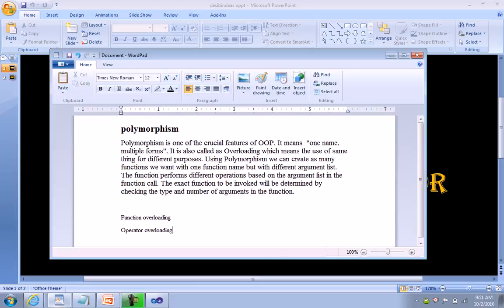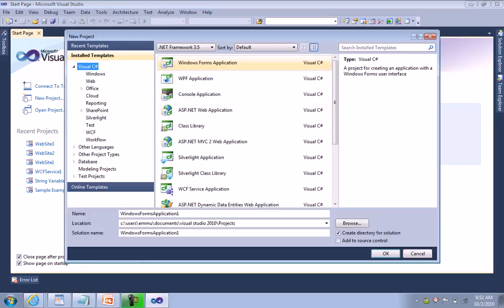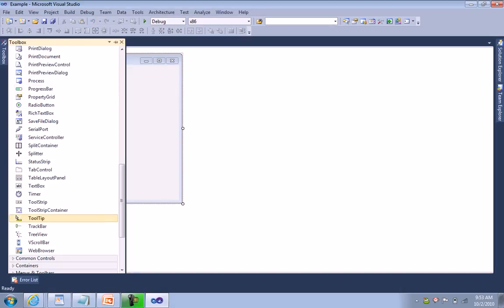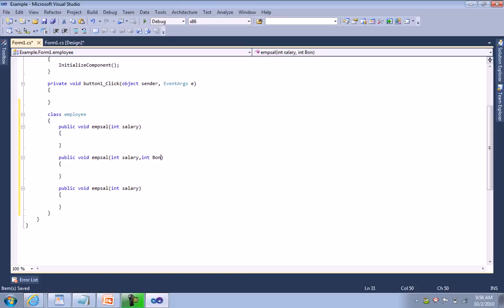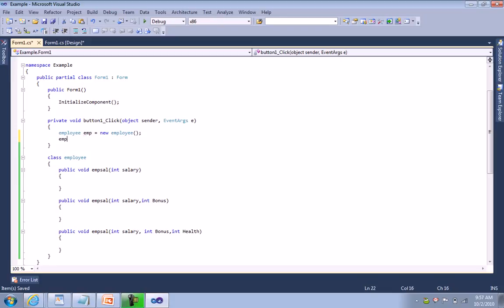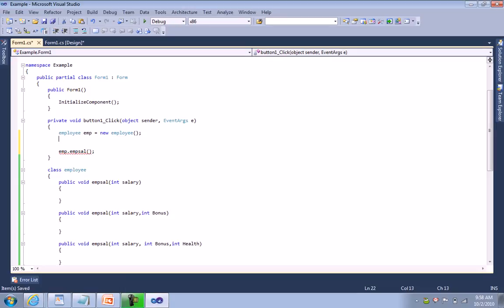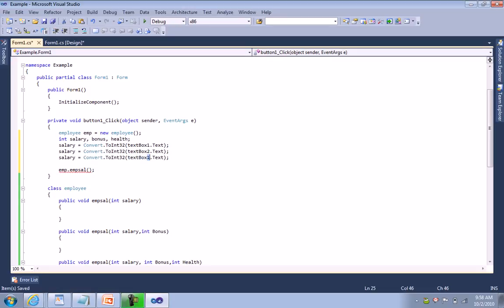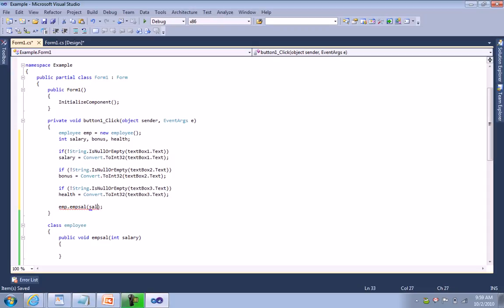polymorphism function overloading part 1